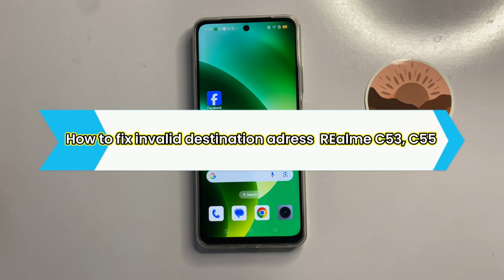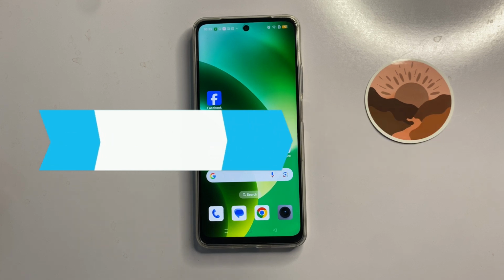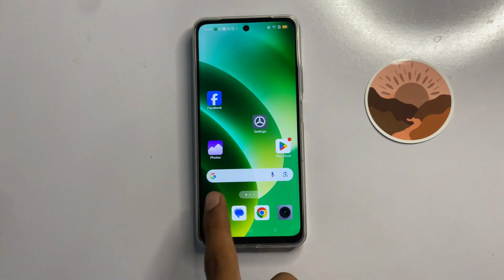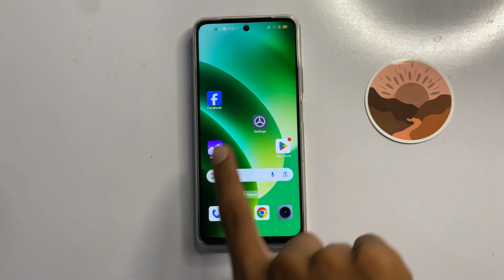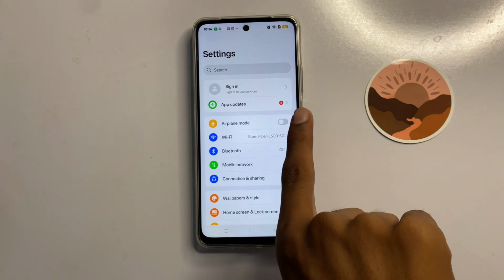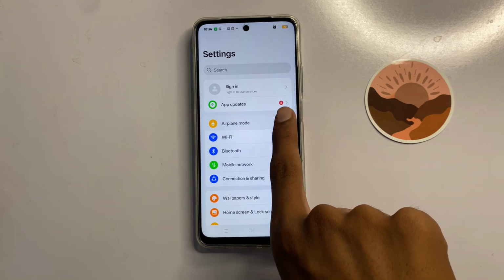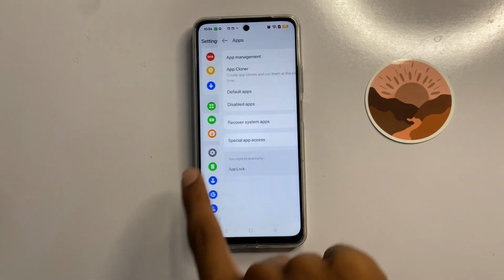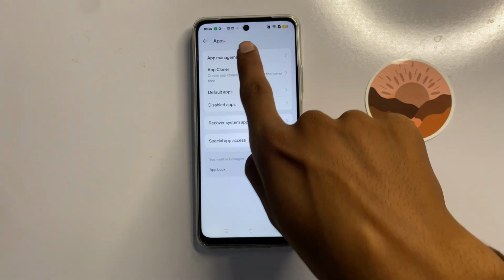✅ How to Solve Invalid Destination Address Issue When Sending SMS Realme C53, C55